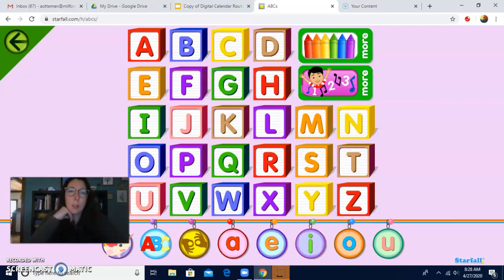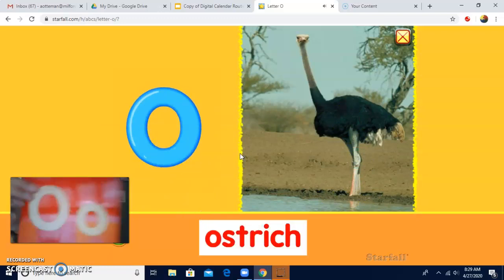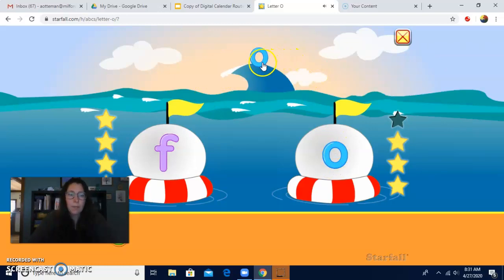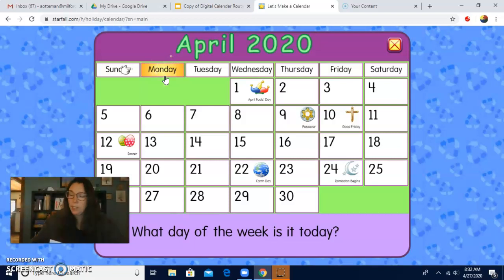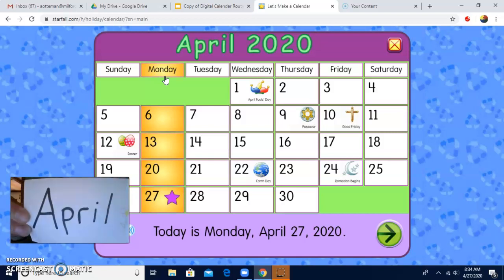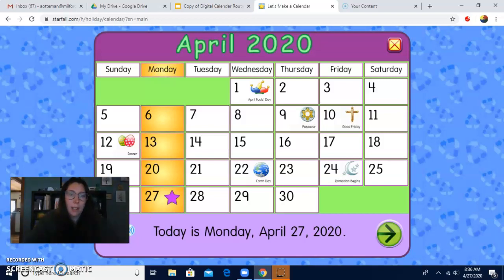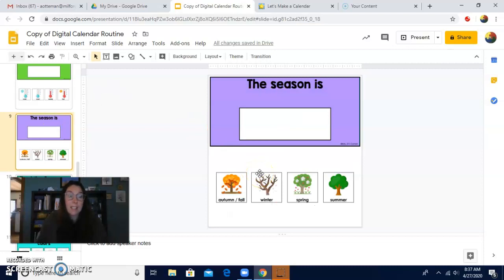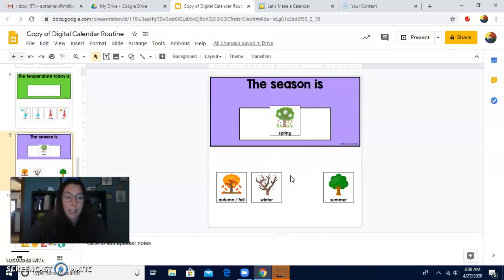Calendar Time! April, 27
Daily Calendar routine